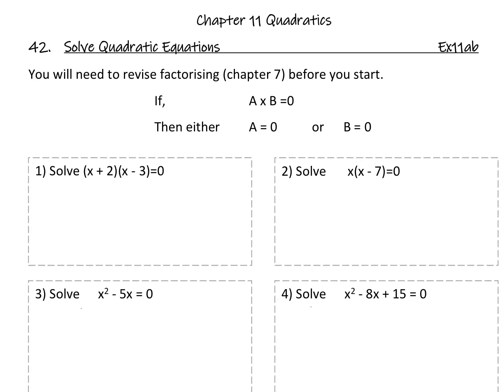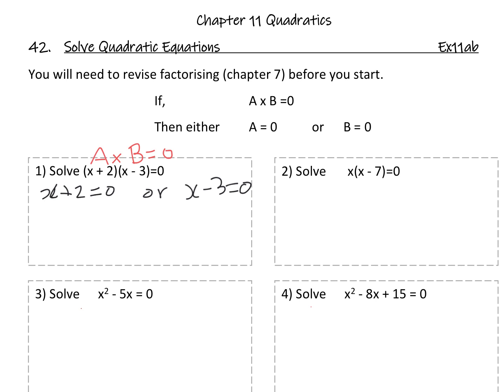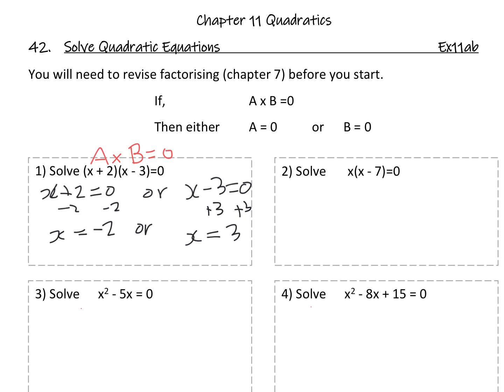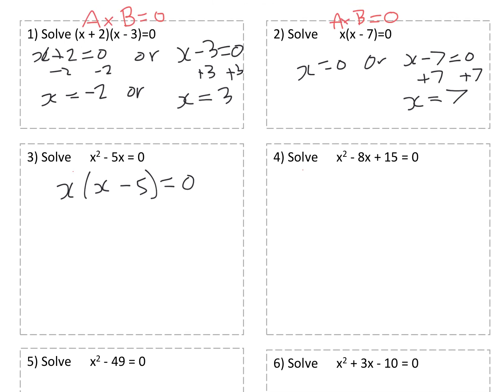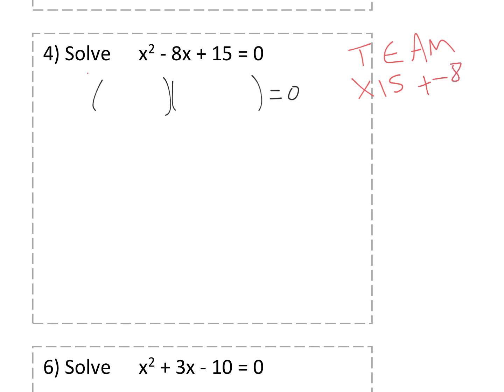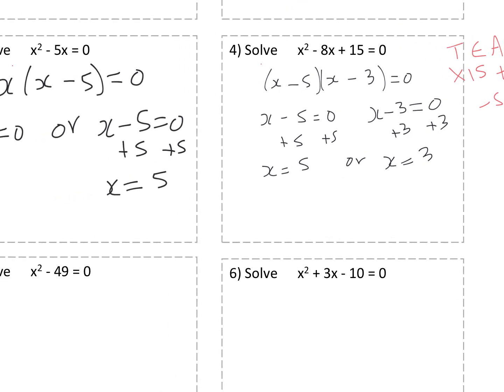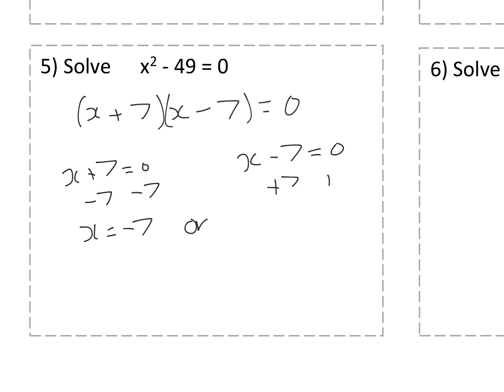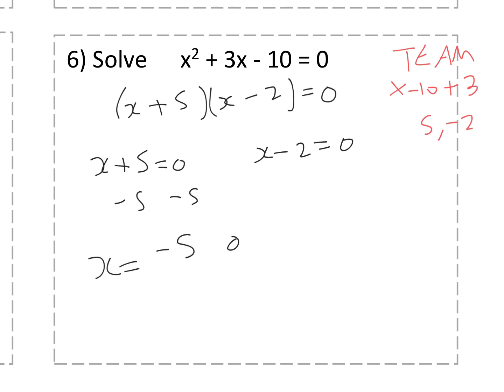Year 10 42. Ex11B,C Solving Quadratic Equations